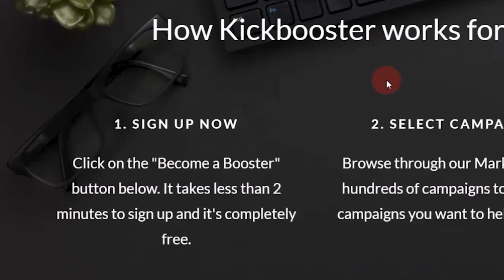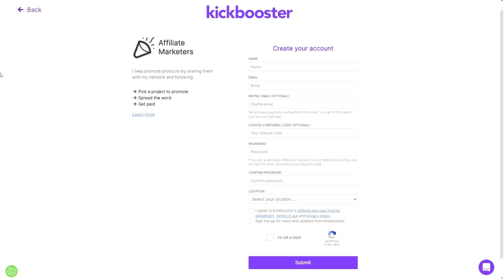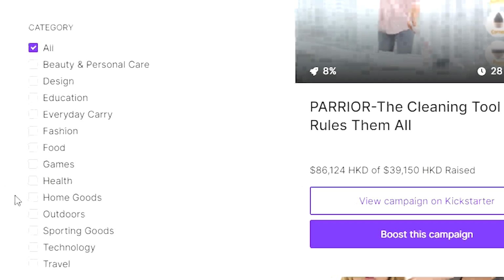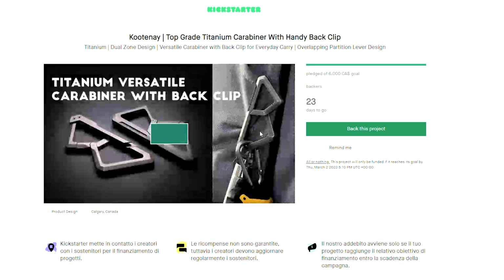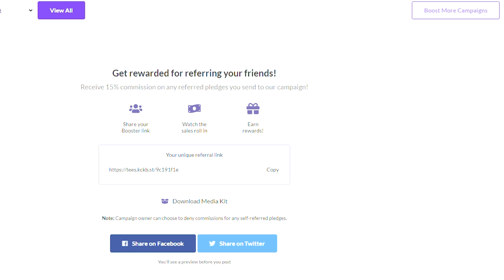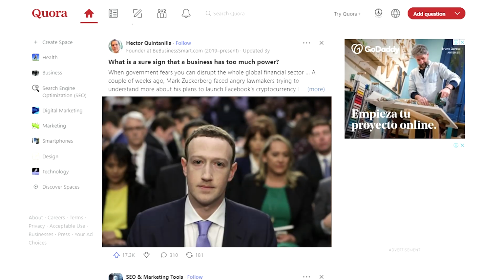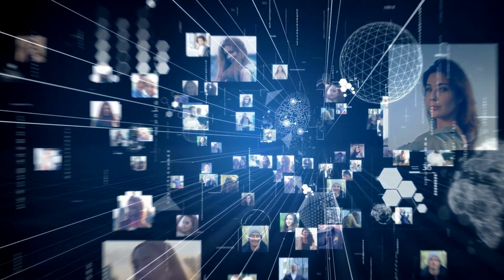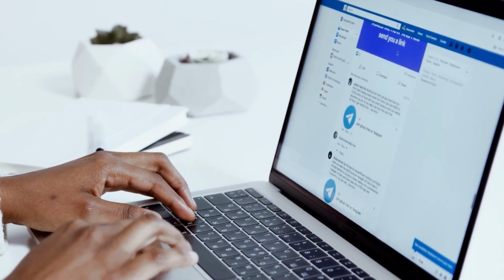Receive $220 Per Day By Using This "Link" (For Beginners) - FREE!! - Make Money Online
Today, we are going to show you how to receive $220 per day by using this link that I will share with you. No experience is needed! You can even use your phone! Watch this video to learn more about how.

Welcome to MoneyTalk.  On this channel, we share with you Money tips and info for your life.